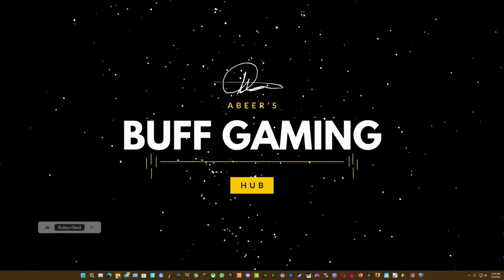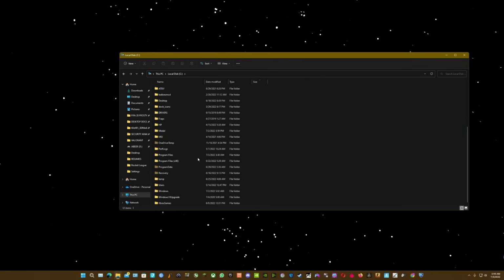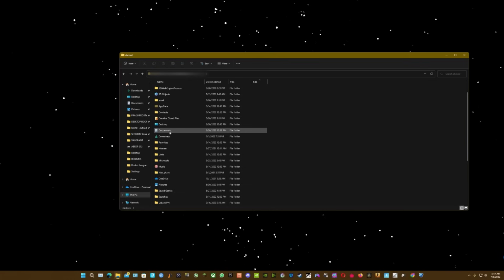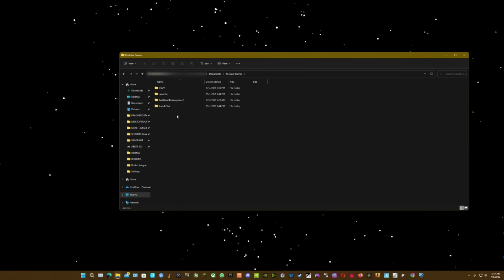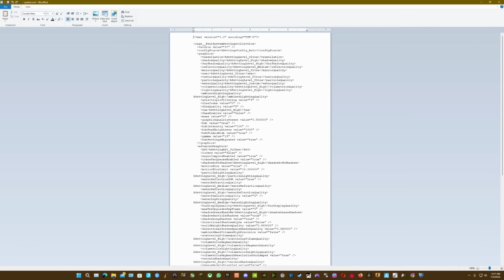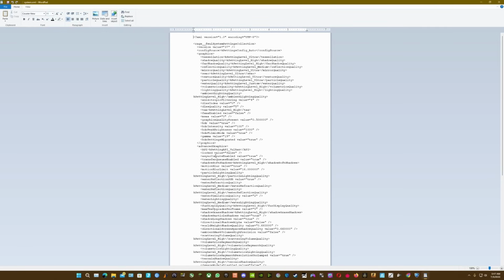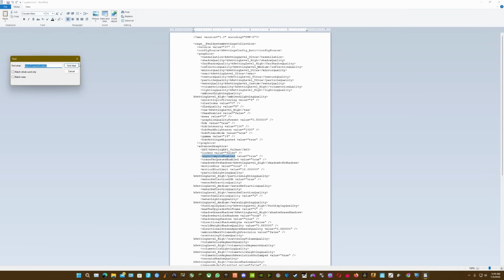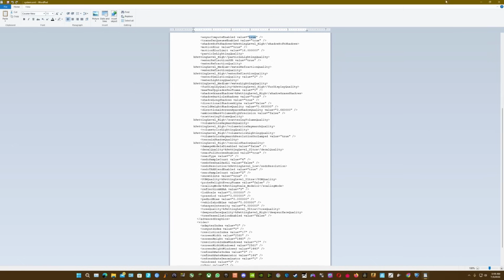REMOVE STUTTERING/LAGGING/FPS DROPS - EASY FIX - RED DEAD REDEMPTION 2!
Hey guys,
A quick tutorial on how to remove any stuttering/fps drops in RDR 2. Hope this helps!